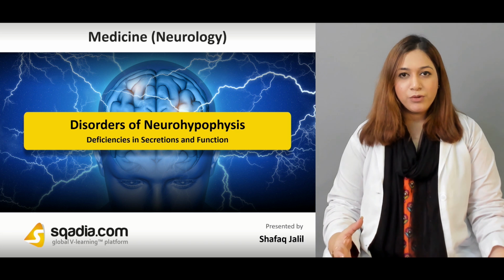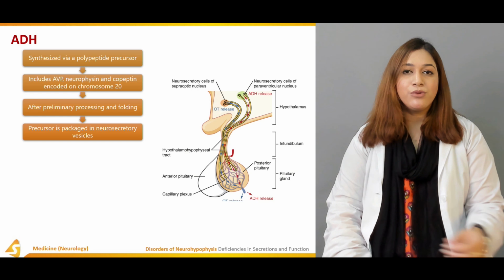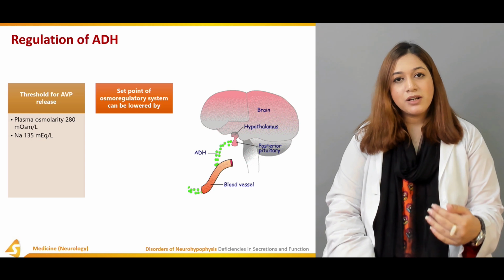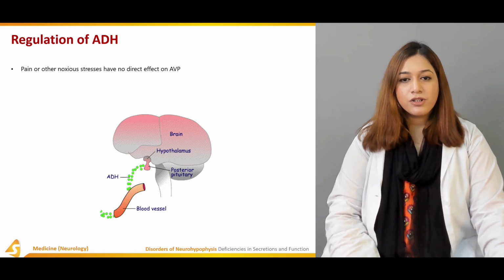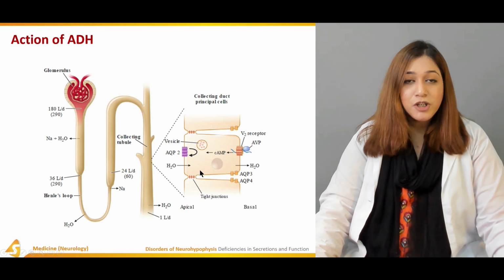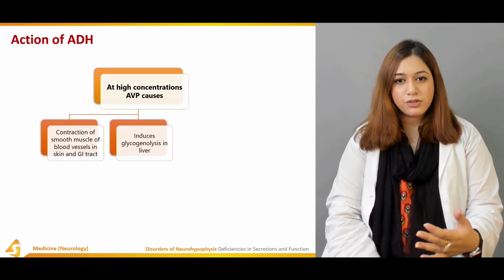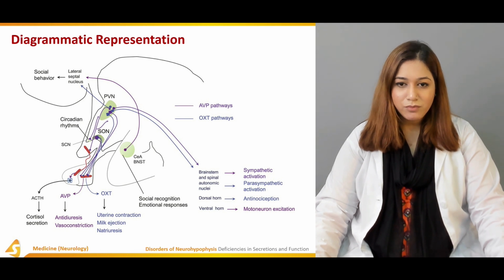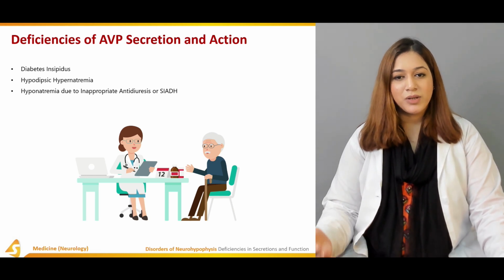Disorders of Neurohypophysis | Deficiencies in Secretions and Function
Disorders of the neurohypophysis are the main theme of this sqadia.com medical lecture. Our medical specialist, Dr Shafaq Jalil has highlighted the deficiencies in secretions and function. Moreover, diabetes insipidus has been discussed. Furthermore, its differential diagnosis and treatment have been delineated.

▬ 📌 Deficiencies in Secretions and Function
You will learn about the deficiencies in secretions and function in this section. Initially, disorders of neurohypophysis have been discussed. Also, AVP and oxytocin have been deliberated. In the end, deficiency in AVP secretion and function has been explicated.

▬ 📌 Diabetes Insipidus
At the beginning of this section, Dr. Shafaq Jalil talked about the etiology along with the pathophysiology. In addition to this, differential diagnosis and treatment has been elaborated.

▬ 📌 Diabetes Insipidus Management
Diabetes insipidus management is the objective of this section. At first, diagnosis together with the differential diagnosis has been brought under consideration. Besides, the treatment of pituitary DI and polydipsia has been explained.